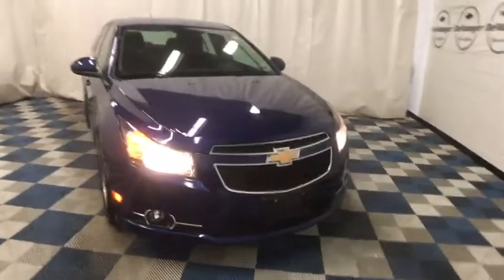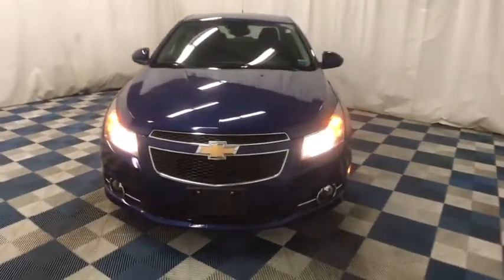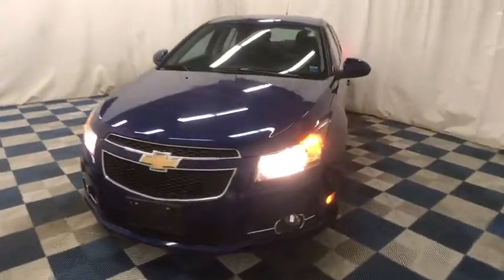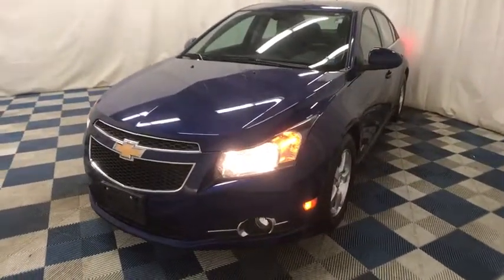2013 Chevrolet Cruze Colonie, Albany, Saratoga Springs, Clifton Park, Schenectady, NY 26838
DeNooyer Chevrolet
127 Wolf Road

Turbocharged! Gasoline! Wow! What a nice smaller car. This great 2013 Chevrolet Cruze has a great ride and great power. I really enjoyed driving it. It's very clean, almost new, and really fun to drive. Offers the latest in mobile technology. Consumer Guide praises Cruze for its front seat comfort and quietness.